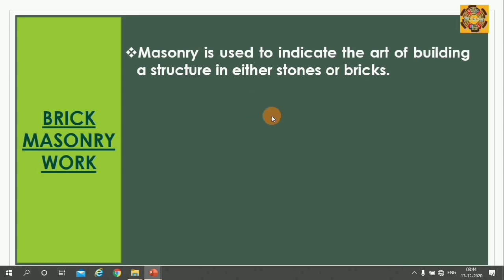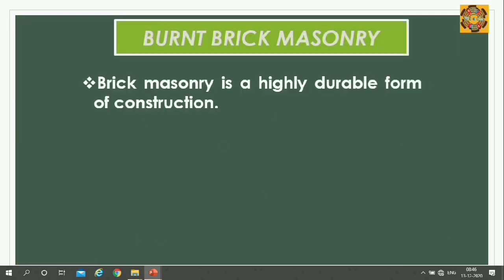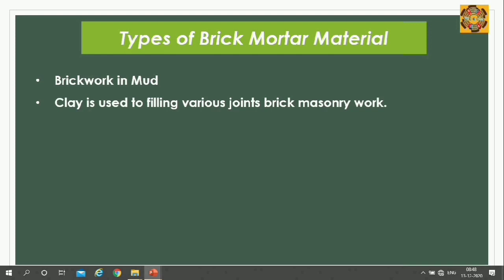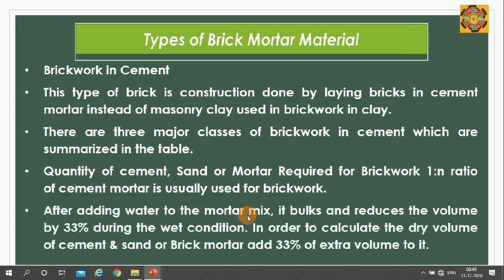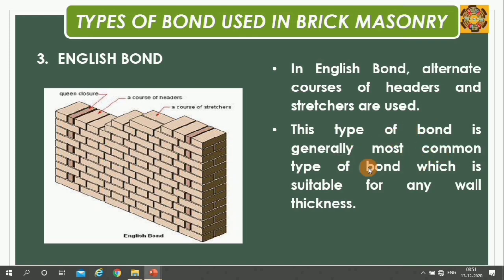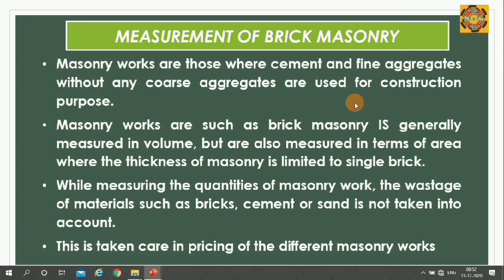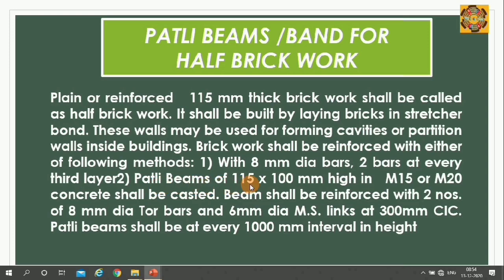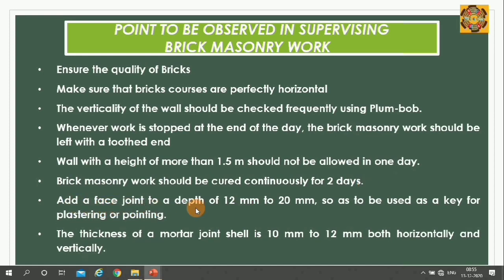Burnt Brick Masonry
In this video details of burnt masonry explained. Types of bricks , class of bricks explained. What is brick masonry? Defination, purpose explained.Different types of bonds like as Stretcher bond,Header bond, English bond & Flemish bond is explained with sketch. Types of mortar material is explained. Size of bricks & mode of measurements is mentioned.
Importance of Patali beam or band for half brick wall is also explained.
The different types points to be observed during supervising brick masonry work is explained.

truss
plastic rice
fsi